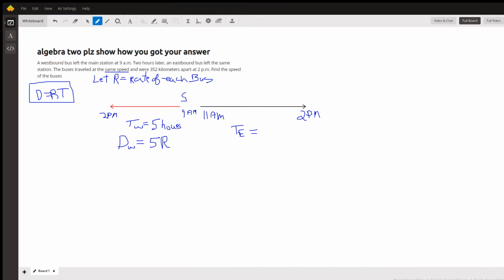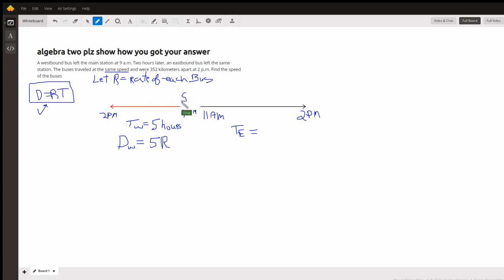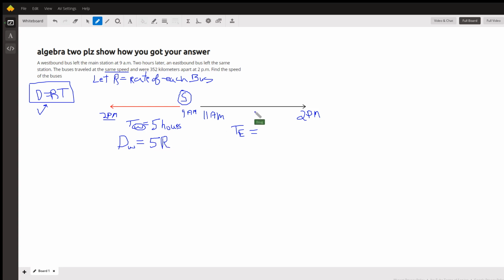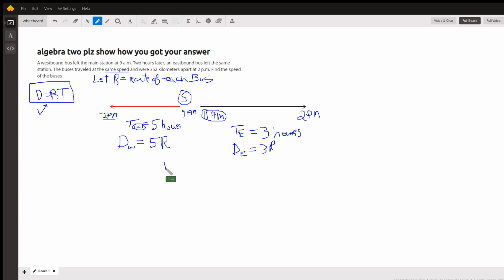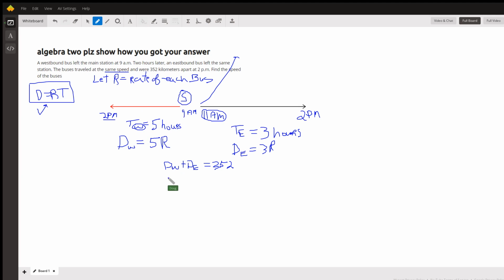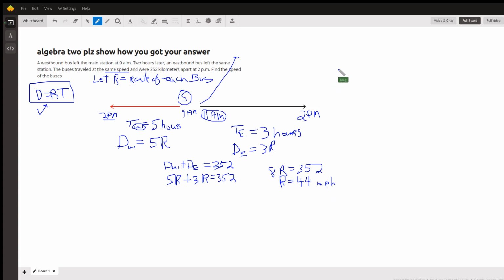Given distance apart find the rate of two buses traveling in opposite directions.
Question: algebra two plz show how you got your answer
A westbound bus left the main station at 9 a.m. Two hours later, an eastbound bus left the same station. The buses traveled at the same speed and were 352 kilometers apart at 2 p.m. Find the speed of the buses

Answered By:

Doug C.